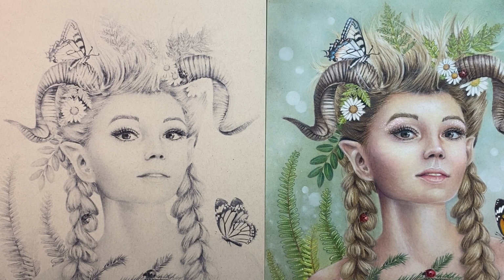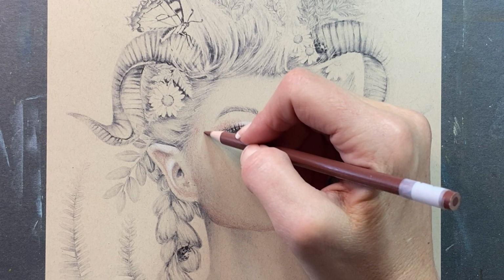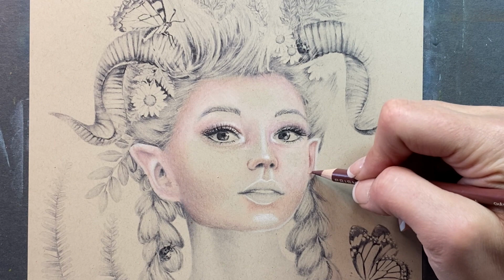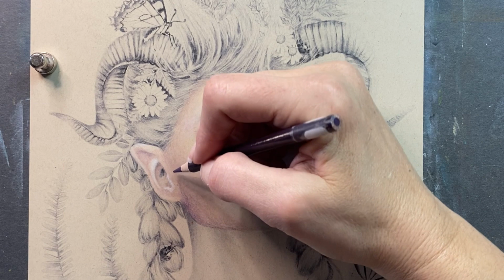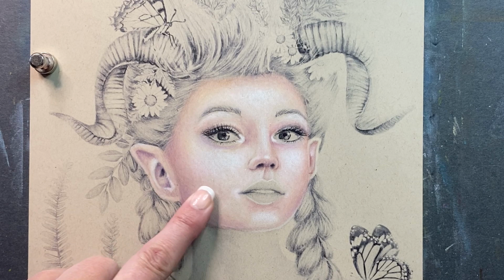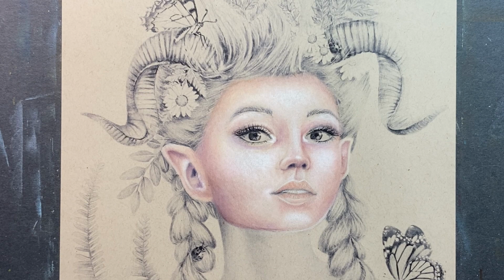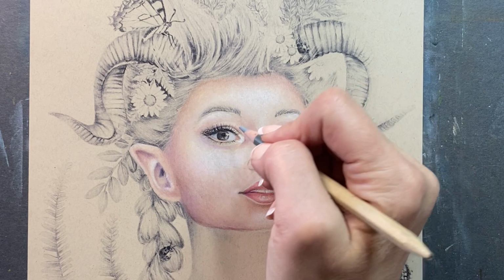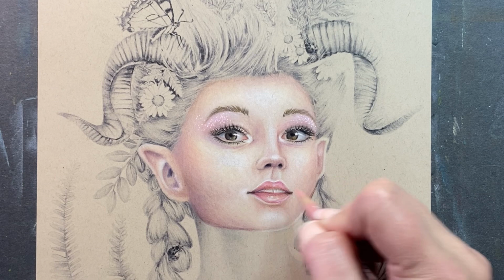Nixie Greyscale coloring Page (Part 1) Faebruary 2023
Supplies I used for this page-Light Greyscale Coloring Page (with no background) printed on
Neenah Desert Storm cardstock
Prismacolor Premier Pencils
Pencil Extenders
Tombow Mono Eraser
Faber Castell Gelatos
Short Bristle Stencil Brushes stencil Brushes.
Caran D’Ache palette

PARTS ONE & TWO
Prismacolor-
White
Chestnut 1081
Light Peach 927
Peach 939
Nectar 1092
Eggshell 140
Henna 1031
Light Umber 941
Greyed Lavender 1026
Pink 928
Mahogany Red 1029
Cool Grey 50% 1063
Cool grey 30% 1061
Cool Grey 20% 1060
French Grey 20% 1069

Luminance
Dark Flesh 748  (Espresso is darker, but world ok. Just use a light hand)
Dark Flesh 40% (Beige Sienna PC 1080 is a good alternative)

FC Gelatos Rose Quartz (optional)

(Horns)
White
Beige Sienna 1080
Light Umber 941
Espresso 1099
Dark Brown 946
Sepia 948
Sandbar Brown 1094
Dark Umber 947
Black

Schpirerr Farben Black